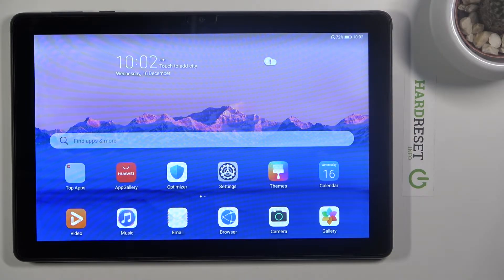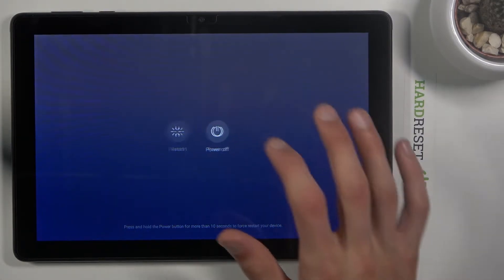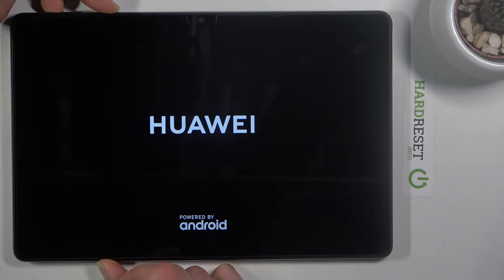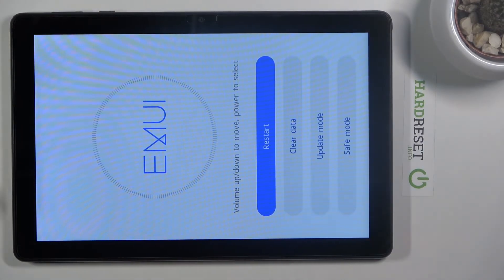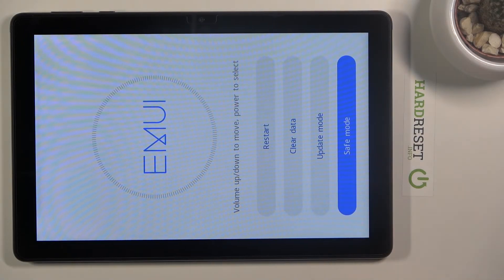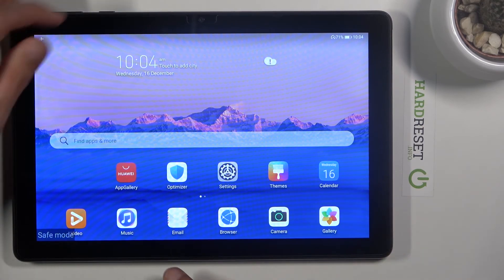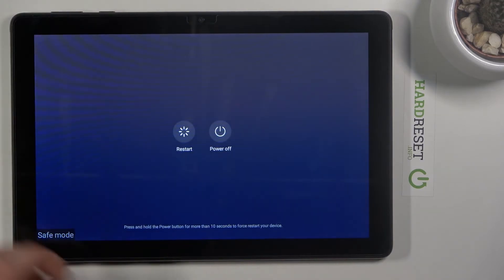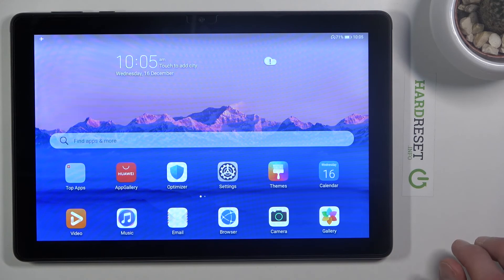How to Open Safe Mode in HUAWEI MatePad T10 – Run Device Without Third-party Apps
Do you meet some problems with your HUAWEI MatePad T10 and you’re not sure what to do? Let’s open the safe mode! In above tutorial we’d like to share with you how easily you can enter the safe mode, which will run your device with all third-party apps disabled. Thanks to this you’ll be able to get rid of all downloaded apps and f.ex. remove the malware which is on your device. So let’s follow all shown steps and learn not only how to enter safe mode but also how to exit it.

How to enter Safe Mode in HUAWEI MatePad T10? How to boot safe mode? How to enable Safe Mode? How to turn on Safe Mode in HUAWEI MatePad T10? How to quit Safe Mode IN HUAWEI MatePad T10? How to Enable Diagnostic mode? How to diagnose mobile?